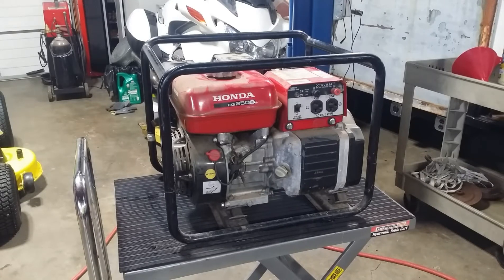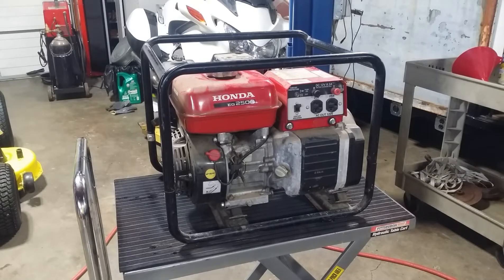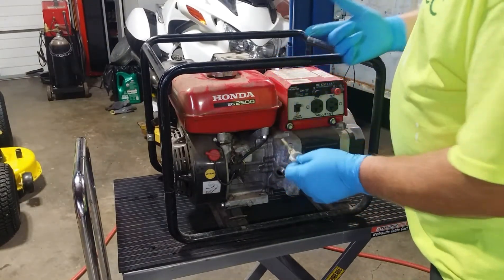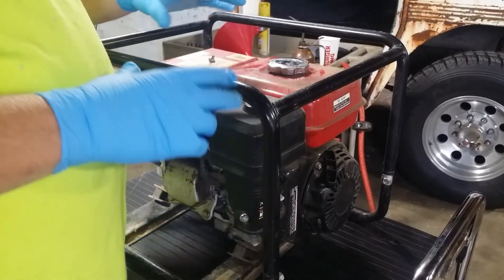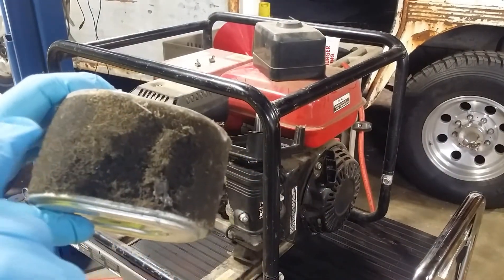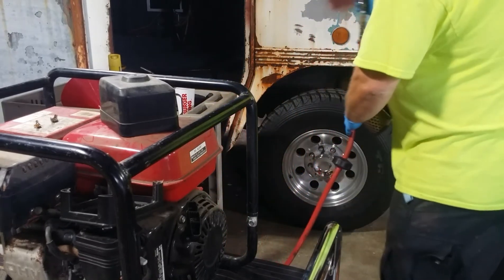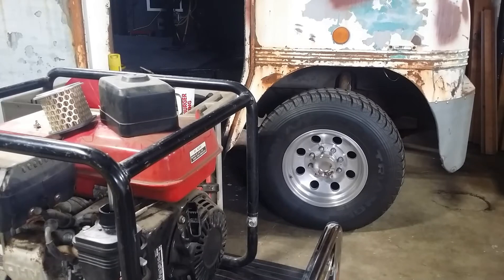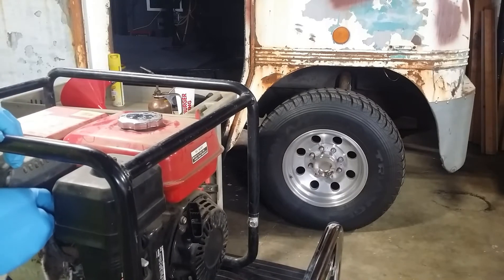Pop Quiz! You just bought a Honda Generator that was stored in a barn for 4 years...What do you do?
I bought this 2500 watt Honda generator from the 1980s after they've been sitting for four or five years. Let's go through the steps that you should take to revive an old Generator that's been sitting like this or for that matter any old small engine that has been sitting. Let's not do further damage to the engine by starting it up improperly.